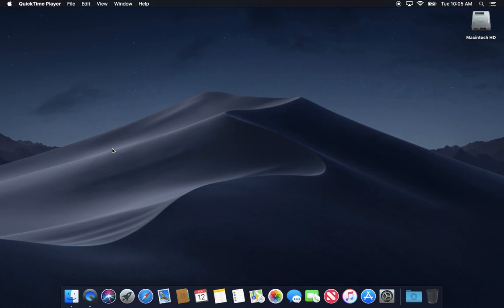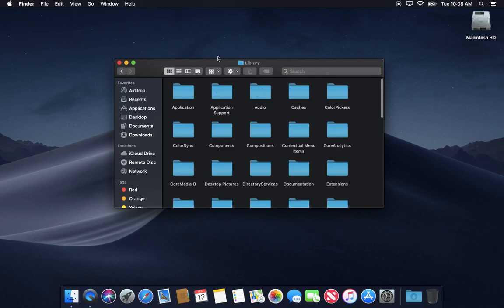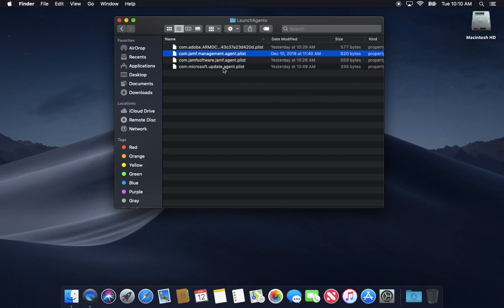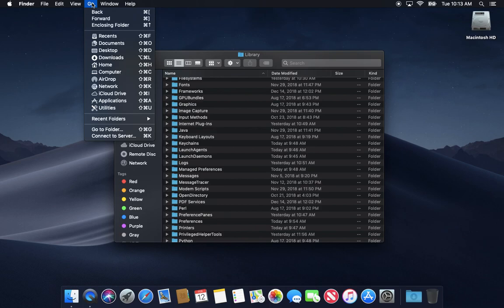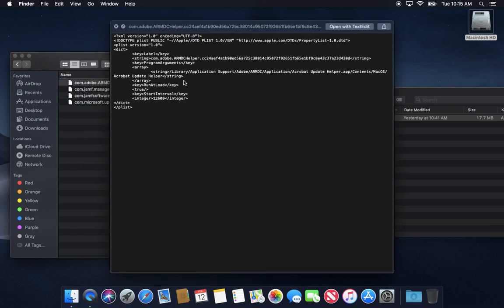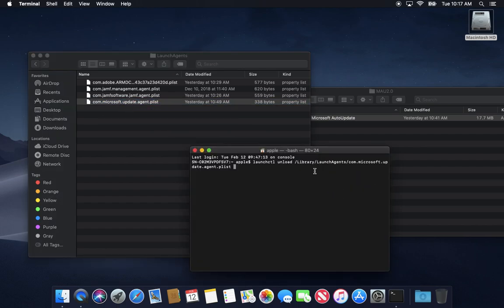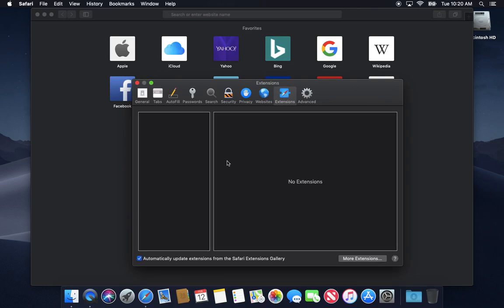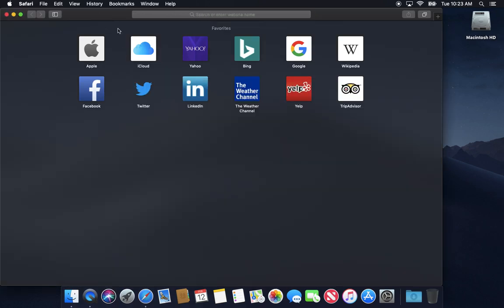Removing Malware and Adware from your Mac!!!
This tutorial will show you how malware on your Mac functions, and how you can remove it!